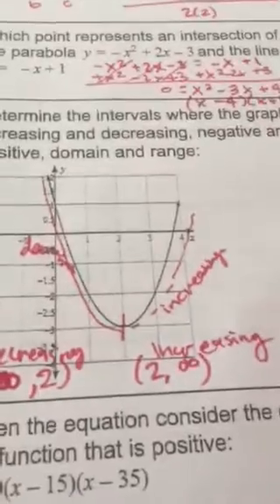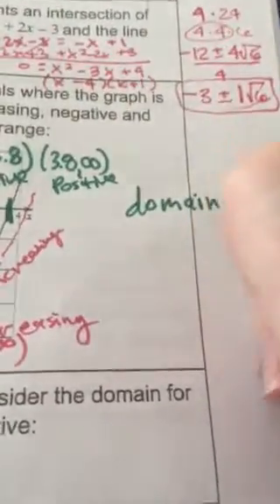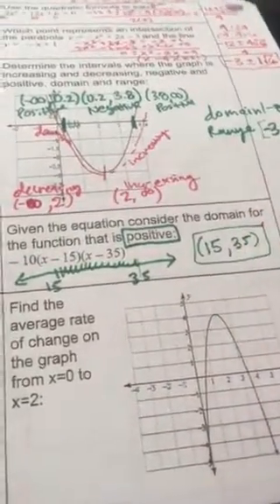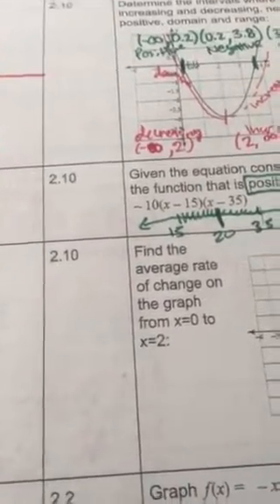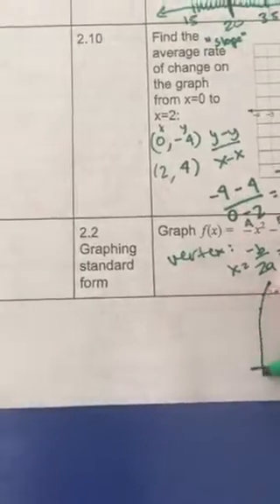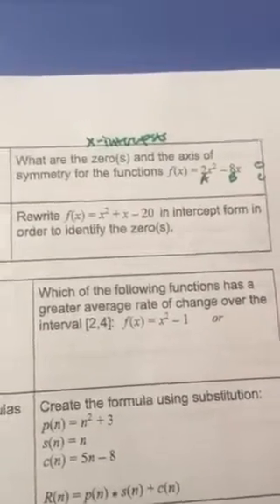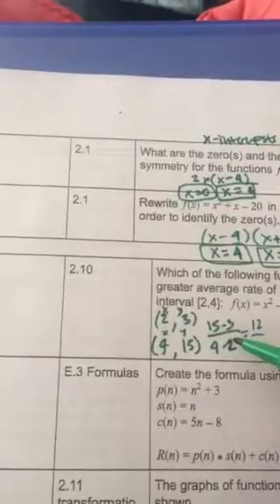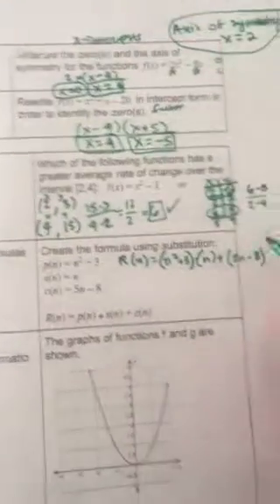Mid review part 6